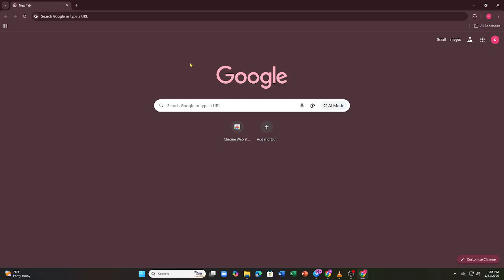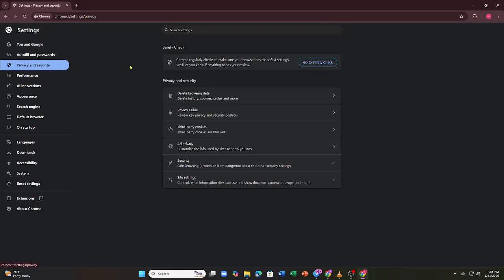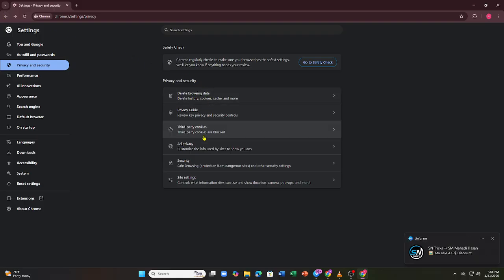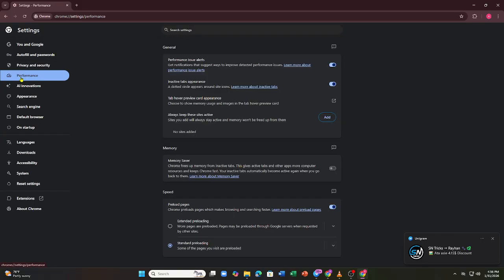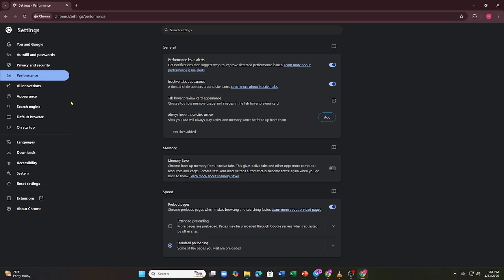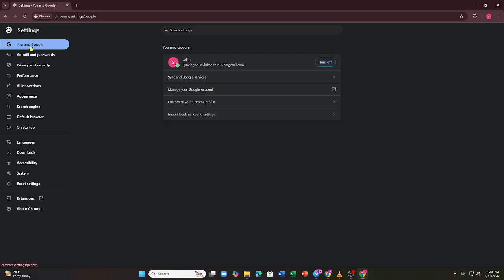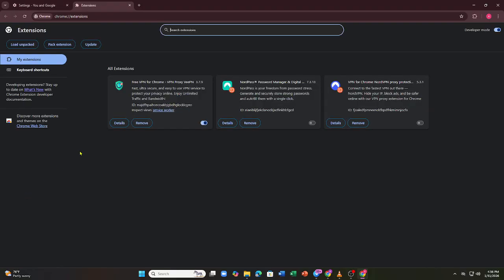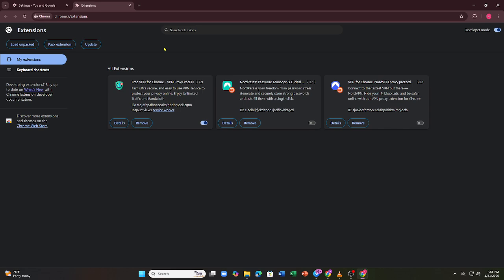How To Control Google Chrome File System Access API Full Guide 2026 Step By Step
Learn how to control Google Chrome File System Access API with this complete 2026 step-by-step guide. This tutorial covers enabling or disabling the API, managing site permissions, controlling read/write access, ensuring data security, and integrating safely with web applications. Perfect for web developers, security-conscious users, and IT professionals who want to manage file system access while maintaining privacy and performance. Follow this guide to configure the File System Access API effectively in Chrome.